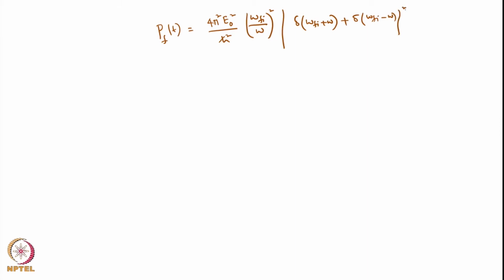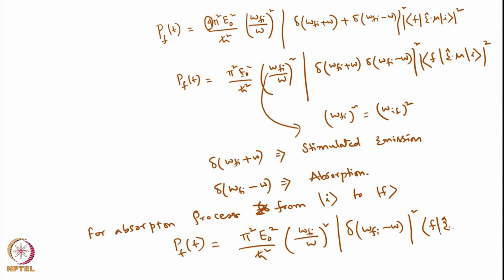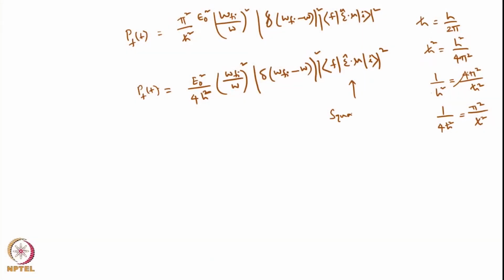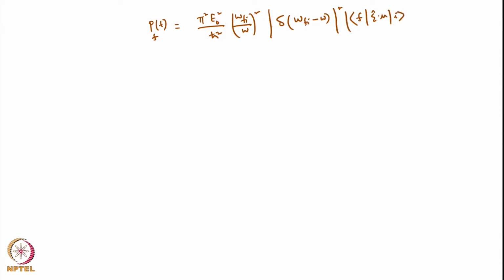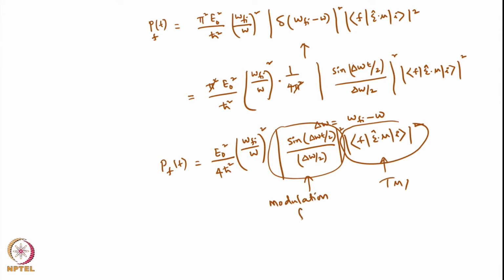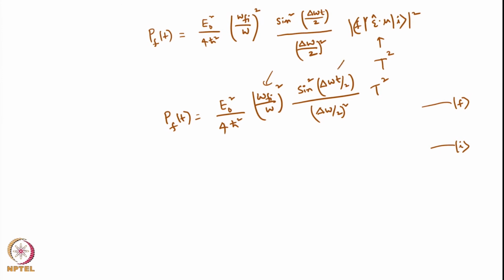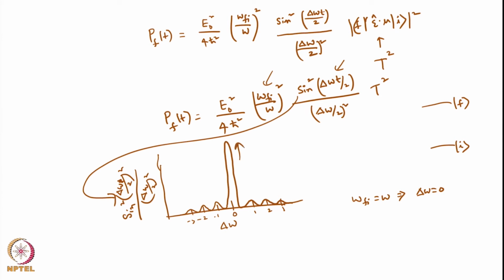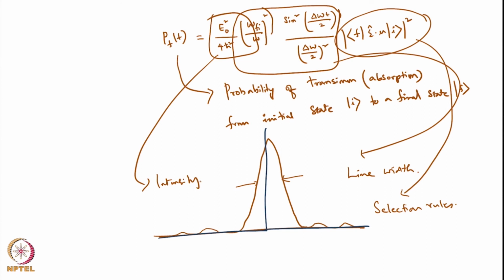Absorption Probability (Part-2)